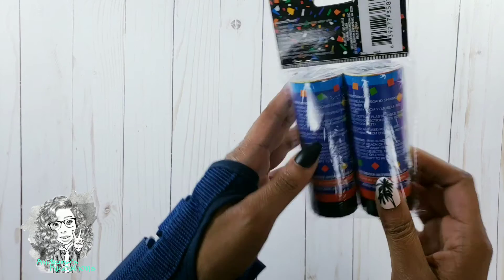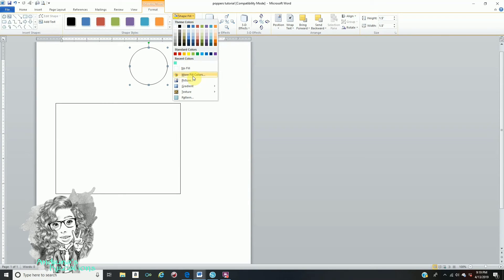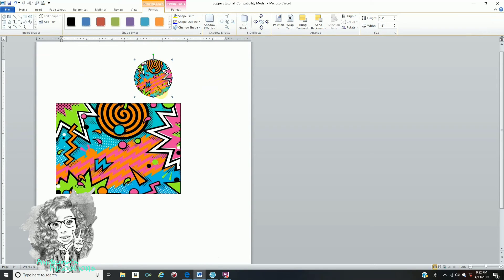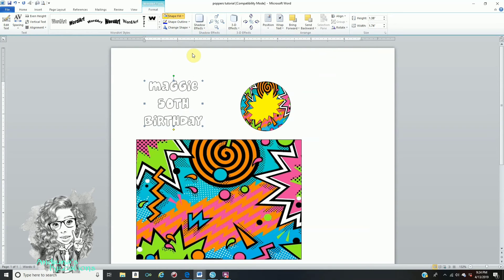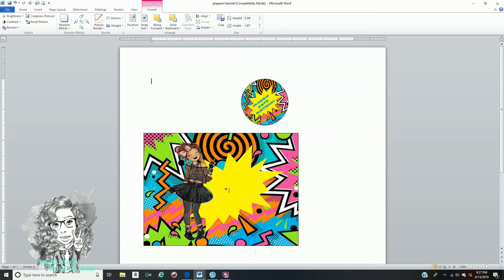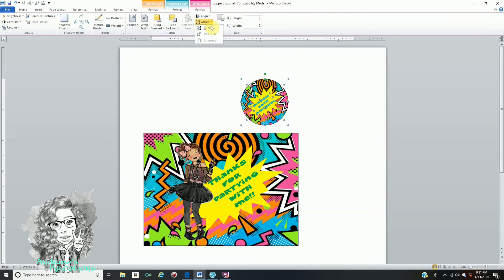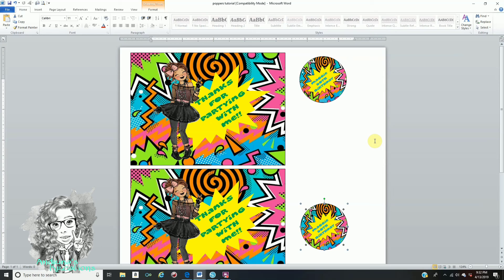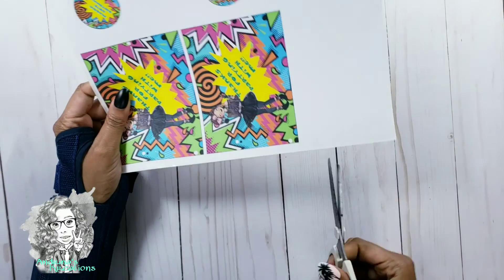How to: customize Party Poppers using Microsoft Word